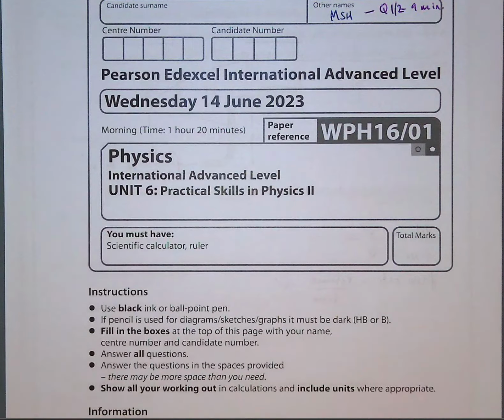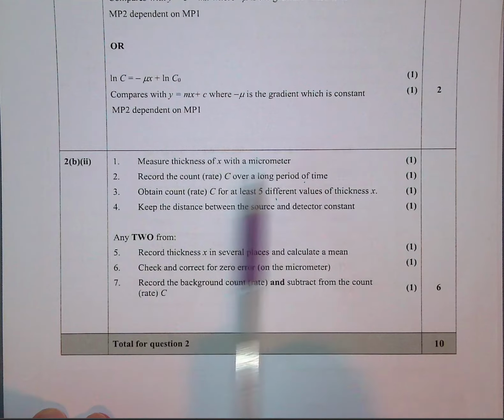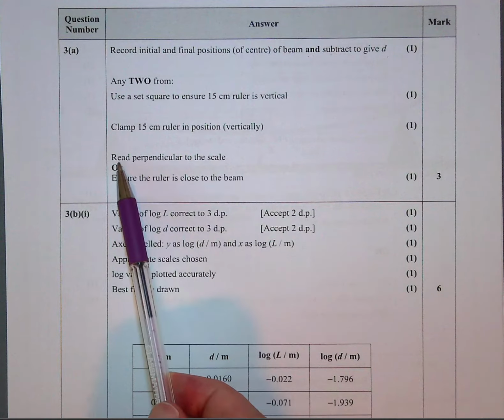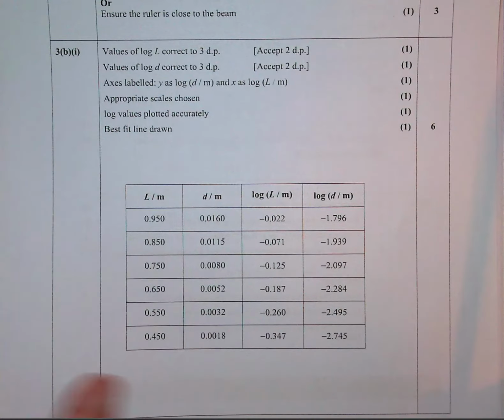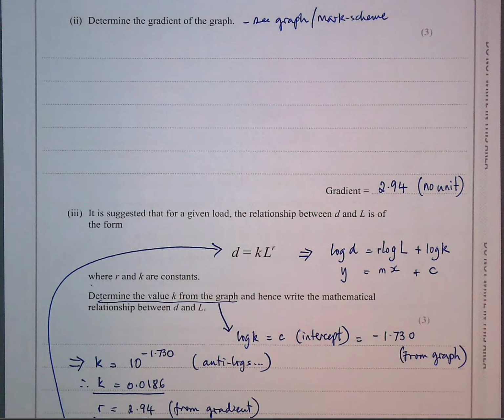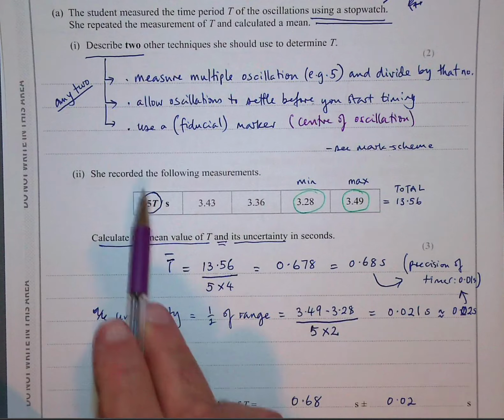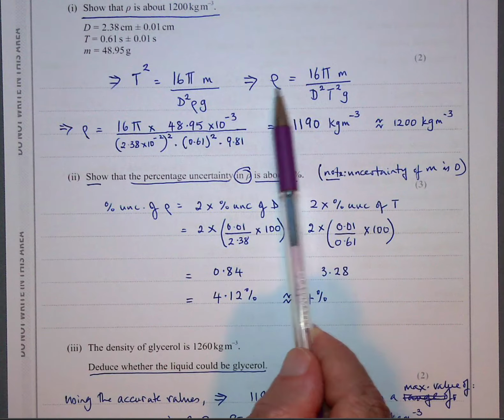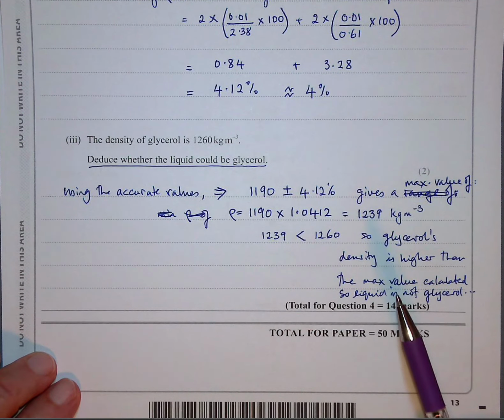IAL Physics Edexcel Unit 6 Jun23 Q2-4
A complete coverage of how to answer unit 6 practical skills exams, in preparation for the real exams this summer. This video is part 2 for this exam. It covers questions 2-4. Question 1 was covered in a separate video in the same playlist.